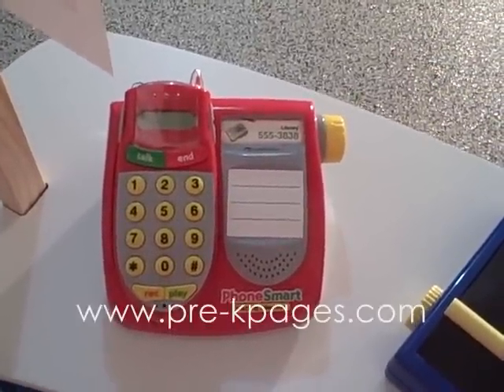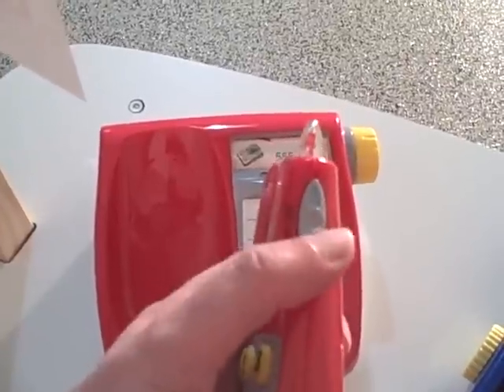{pre-kages.com} Phone Smart Teaching Telephone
How to use the Phone Smart Teaching Telephone by Learning Resources in your dramatic play center.